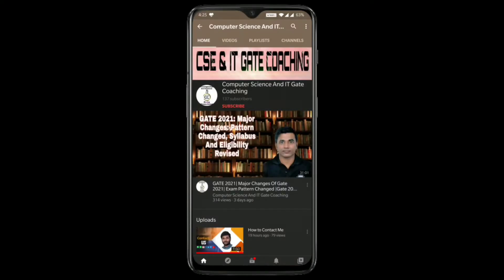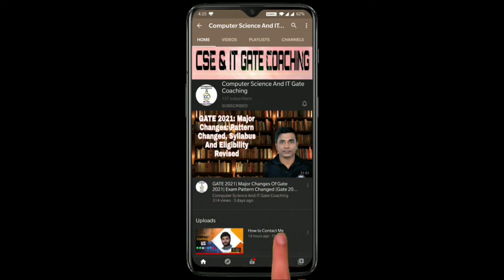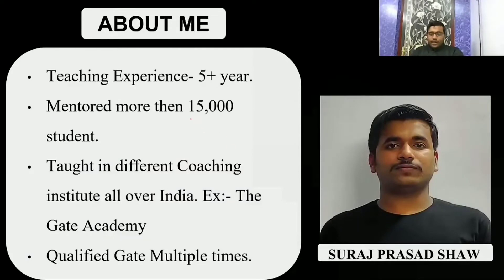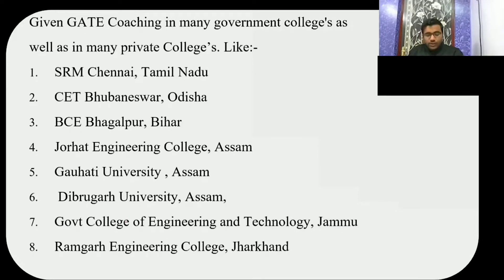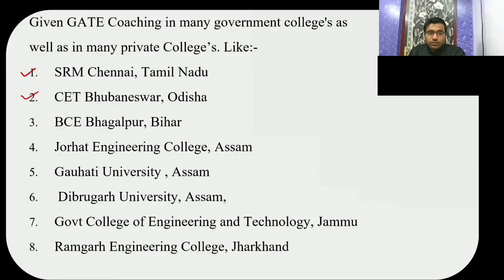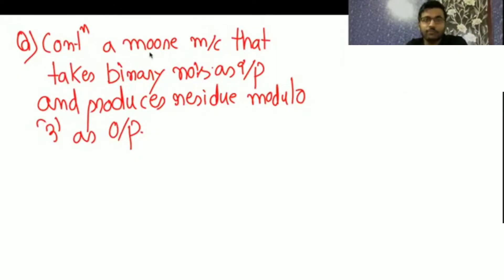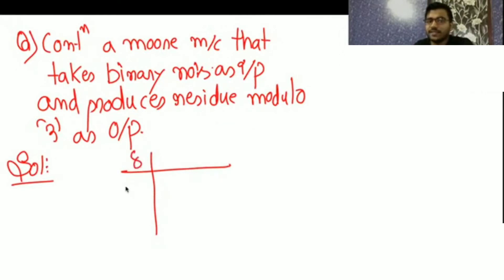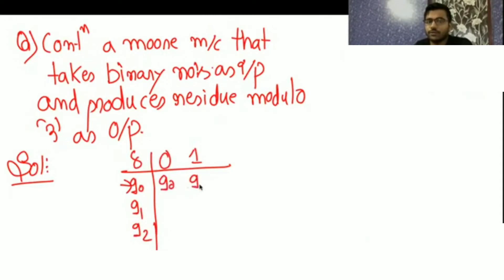99 Theory of Computation | Moore Machine that take binary number as input residue Modulo 3 as Output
1) Construction of Moore Machine
2) Moore Machine that takes binary numbers as input and produces residue Modulo  3 as Output

Timetable:-
0:49- Construct a Moore Machine that takes binary numbers as Input and produces residue Modulo  '3' as Output, Explained in Detail